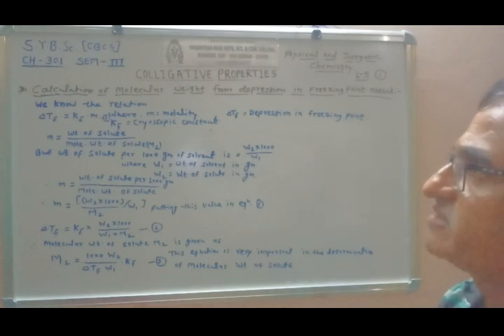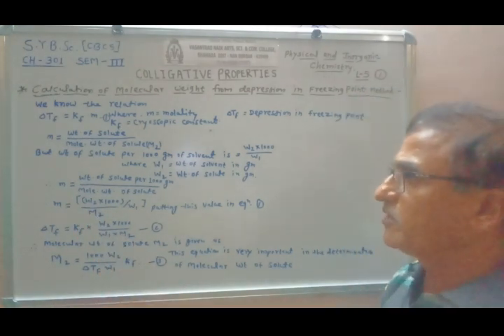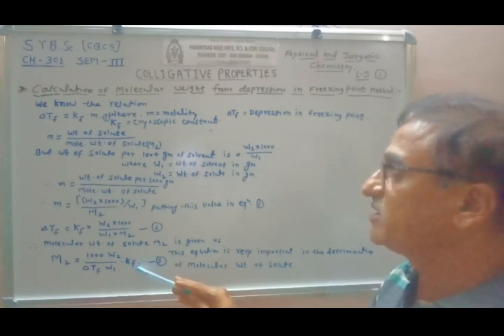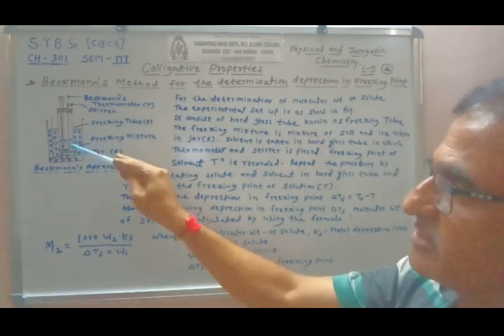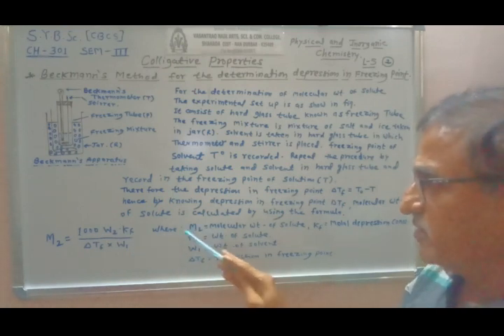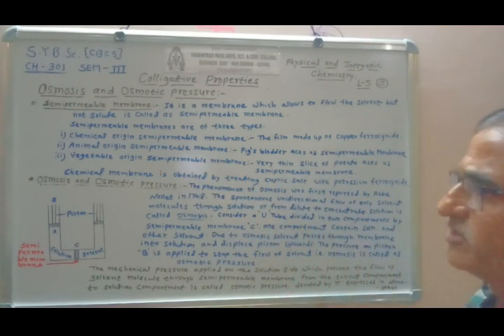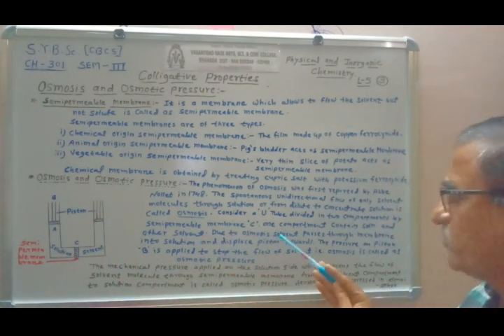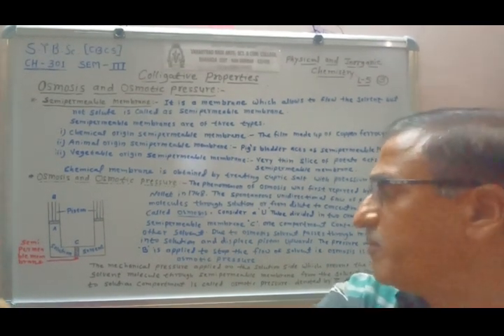S.Y.B.Sc. Sem-III Physical and Inorganic chemistry CH- 301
Fifth online Lecture